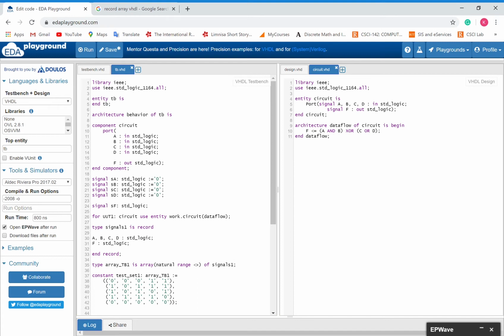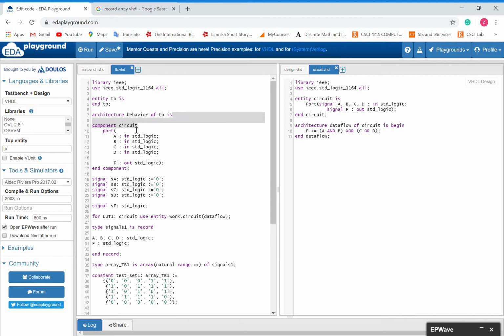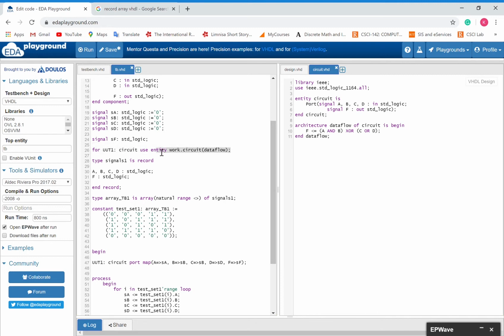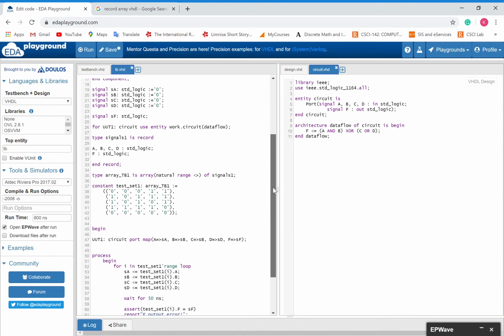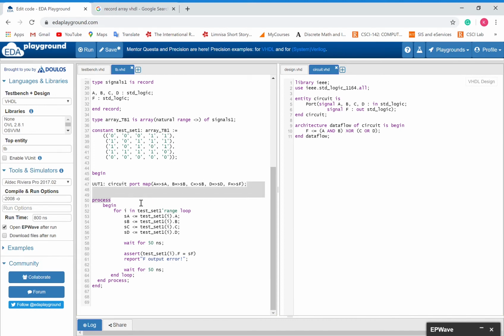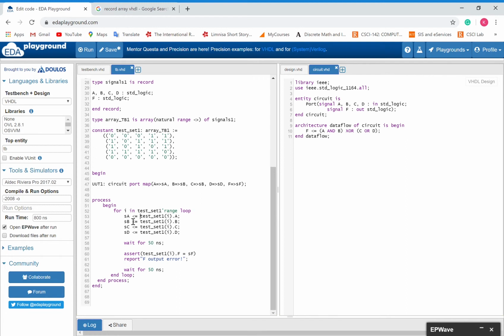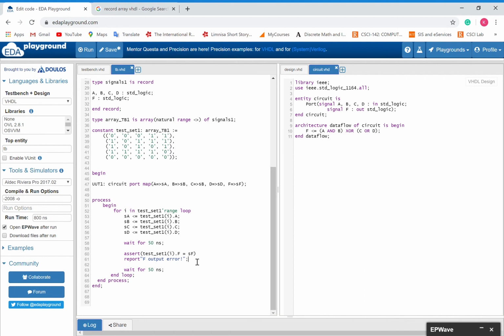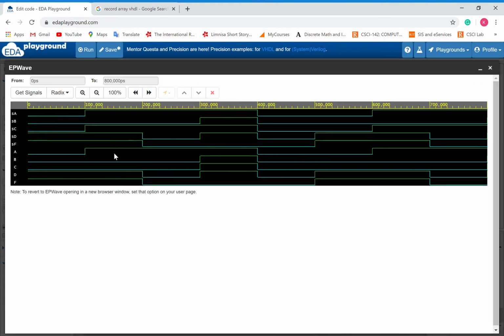How to Write a Testbench using Known Testing Values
VHDL Testbench example using records test vectors